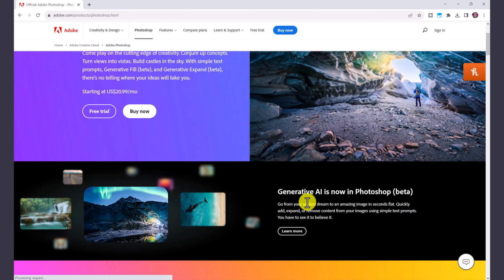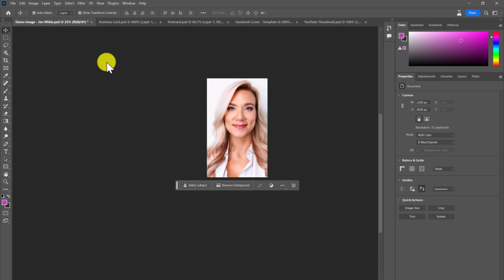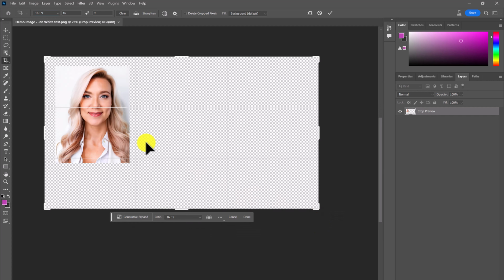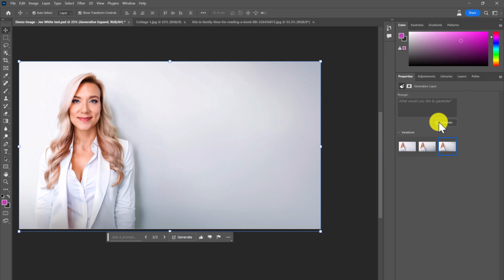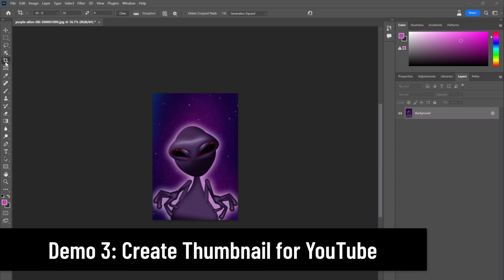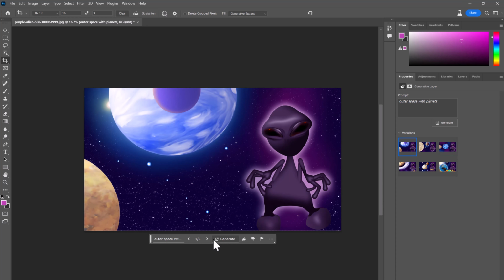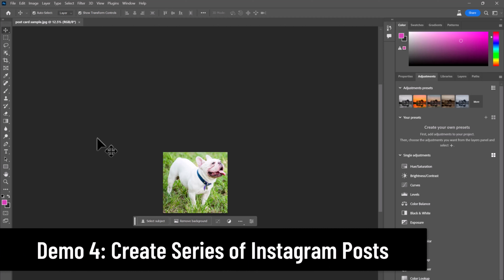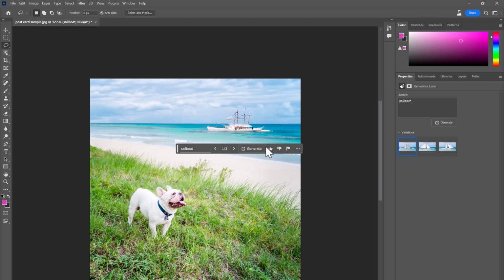NEW Adobe Generative EXPAND in Photoshop Beta Powered by AI (Step-by-Step Tutorial)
Adobe just released Generative Expand in Photoshop Beta, which complements the Generative Fill AI tool introduced a few months ago. Generative Expand makes it easier to expand your images without having to select around the image as was previously necessary.

This technology is fantastic, and I'm going to show you several ways to use it in this tutorial. (Business cards, Social Media, Website, Thumbnails, Promotions, Wall Art, Photographs, Cards, etc.) We will create four different demo projects using this AI tool to extend backgrounds in seconds.

This is available in the Photoshop Beta app in the Creative Cloud installer. Make sure to update to the latest Photoshop Beta version to be able to access this feature.

I'll also show you how you can use this tool in combination with the original Generative Fill tool and how these two AI features powered by Adobe Firefly compare.

Chapters:
00:00 - Intro
00:30 - Adobe Photoshop Free Trial
00:55 - Photoshop Beta
01:45 - Demo 1: Portrait Expansion into Commercial Ad
03:41 - Demo 2: Photograph Extension
04:23 - Demo 3: YouTube Thumbnail
05:10 - Generative Fill VS Generative Expand
06:04 - Demo 4: Social Media Instagram Posts